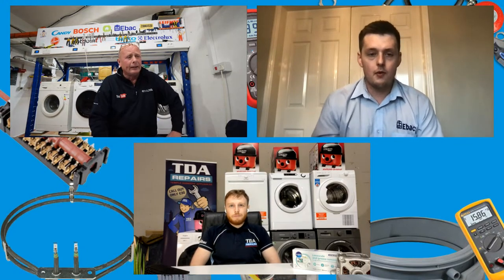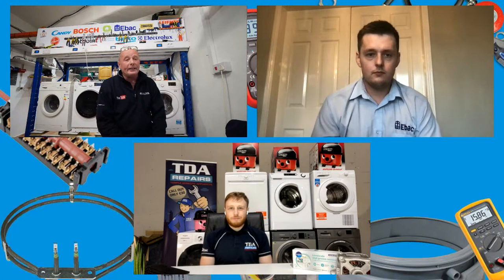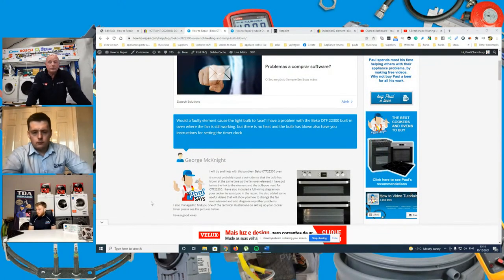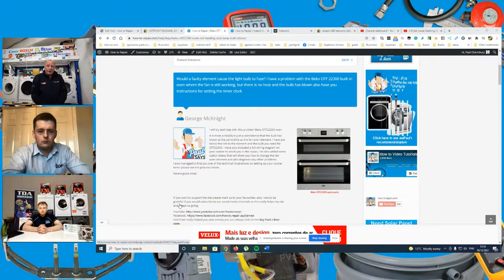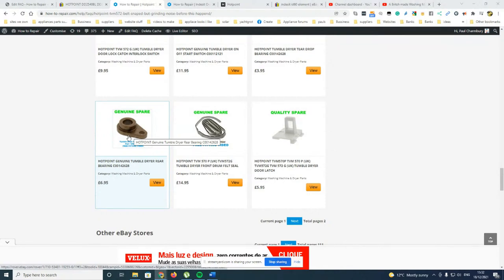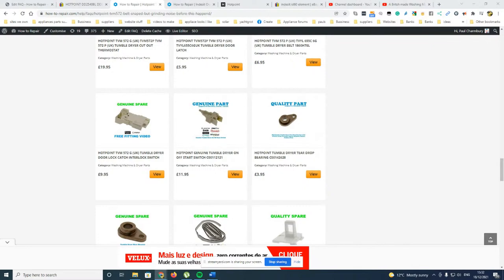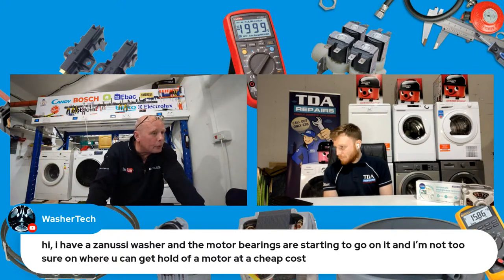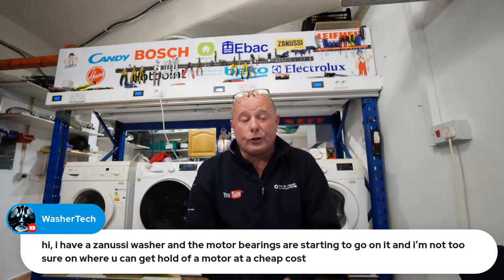Live Q&A's on Appliance Repairs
Live questions and answers on domestic appliance repairs including Washing machines, Tumble dryers, Dishwashers, Cookers, Ovens, Hobs Etc.
if you have a question you would help with, please send your question to the website in advance to the show
Guests on show
Question Hotpoint DD2540 Oven trips the electric not heating
Question Hoover tumble dryer dxc10tceb-80 leaking & Error Code E21
Question Indesit ID60C2W oven is not heating.

0:00 Intro
0:35 Guests TTD Appliances, Ebac Appliances.
1:45 About Ebac Washing Machines.
15:15 Beko OTF22300 oven not heating.
17:40 Setting up Beko oven Timer.
19:25 Hotpoint DD2540 Oven trips the electric not heating.
22:58 Hoover tumble dryer dxc10tceb-80 leaking & Error Code E21.
30:04 Hotpoint TVM572 Snaped belt & Noisy.
34:50 Zanussi Washing machine motor bearings.
36:00 Bosch washing machine water level.
37:10 How to clean your washing machine
41:14 ? Indesit ID60C2W oven is not heating.
45:00 British Manufactures of appliances.
50:50 Tumble Dryer Relays.
50:50 Hot & Cold fill washing machines.